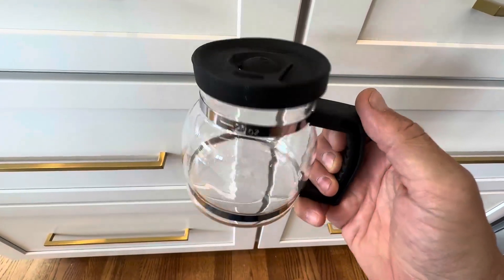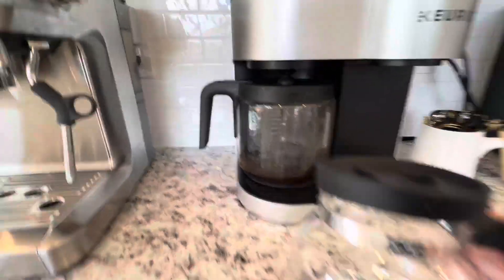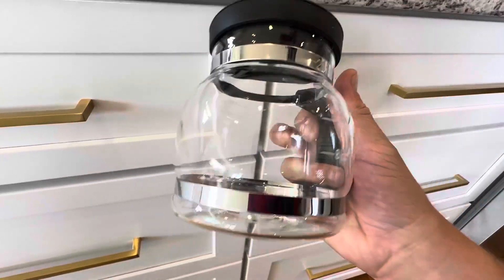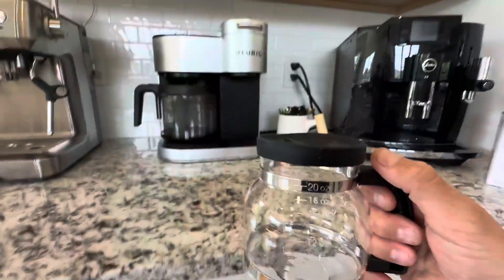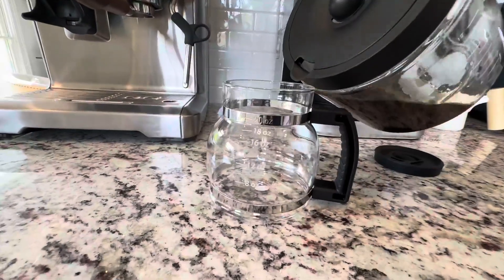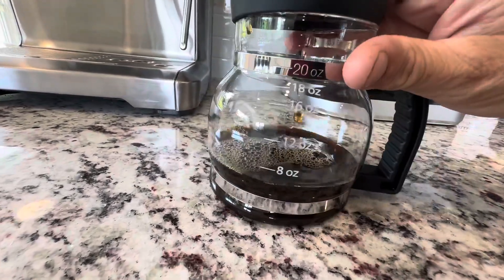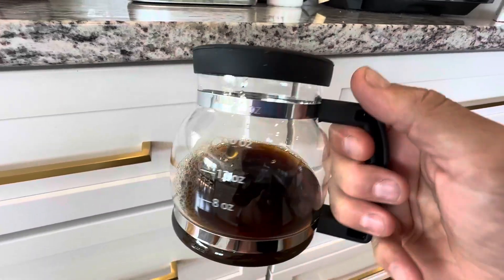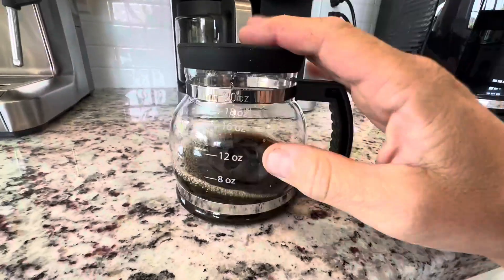Funwares Original 20 oz Cupa Joe Jumbo Big Mug for Home, Office, and Car Review